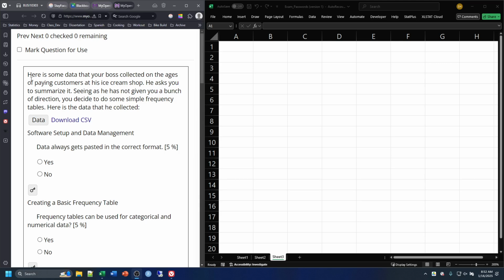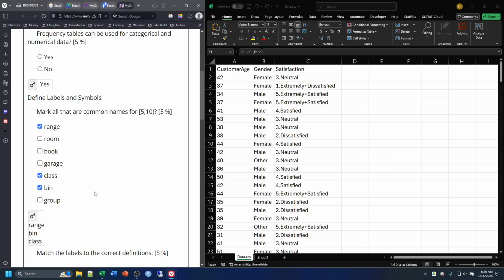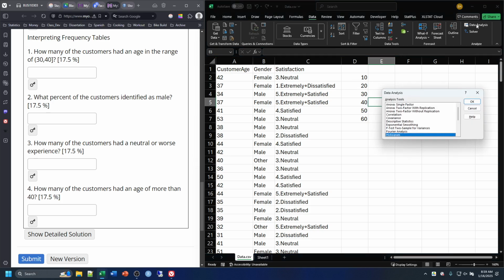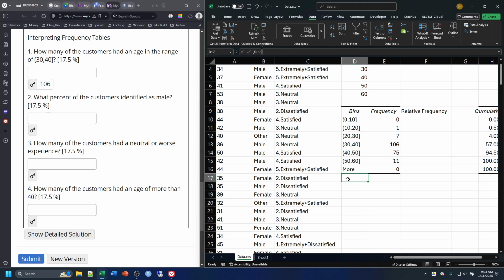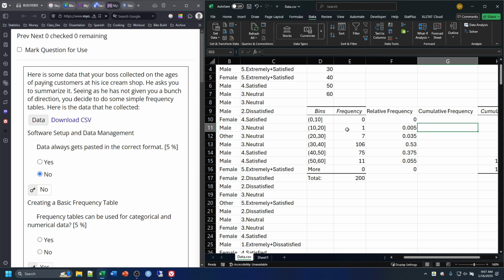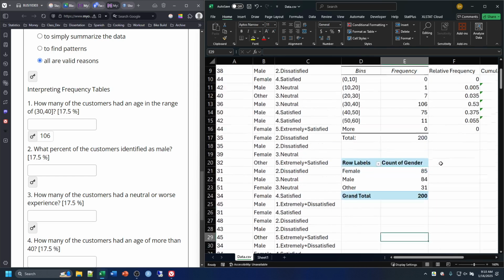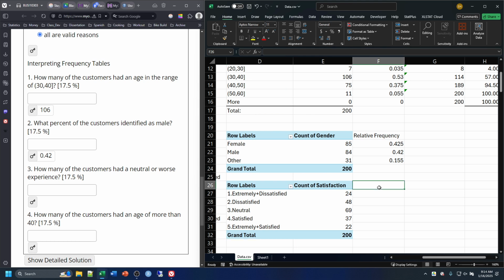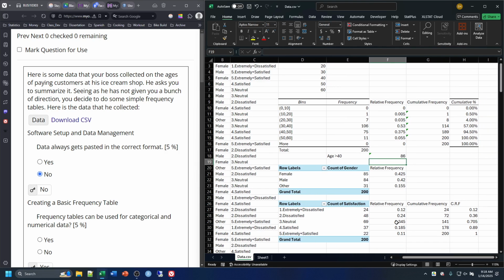Video Guide: Frequency Tables Excel Data Analysis Toolpak